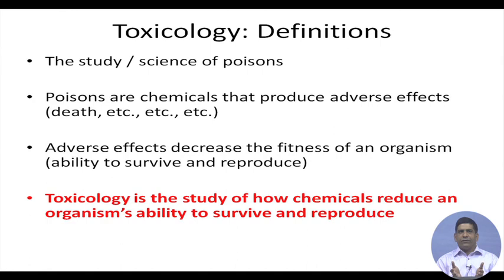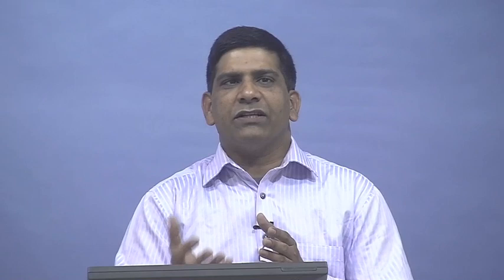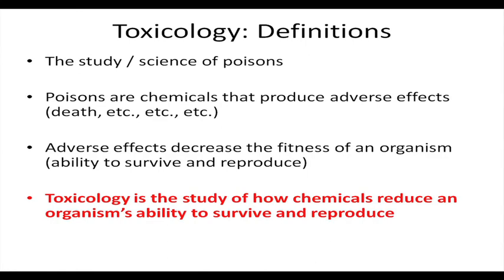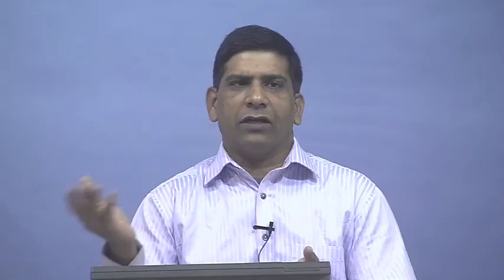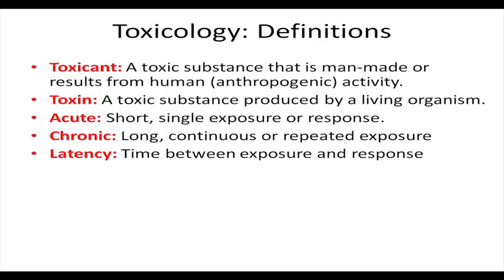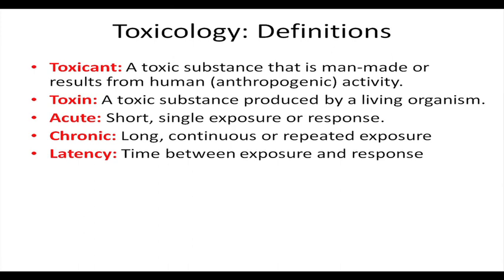RISK Assessment - Toxicology